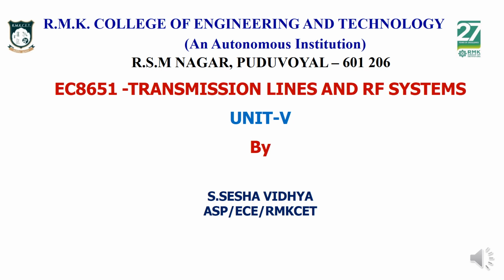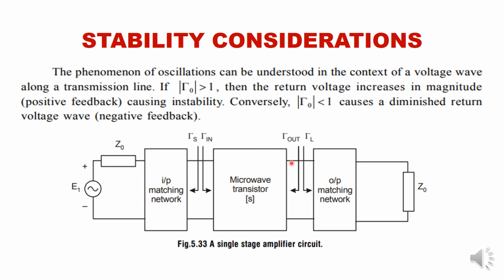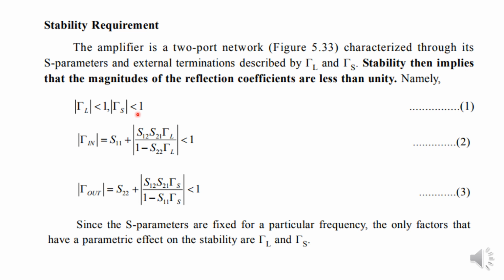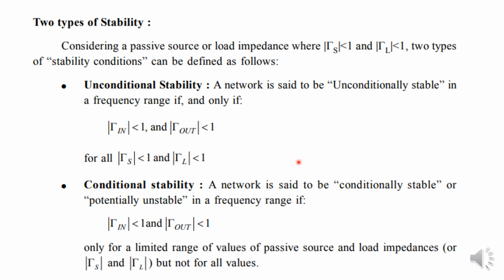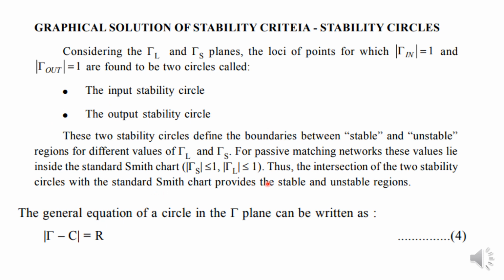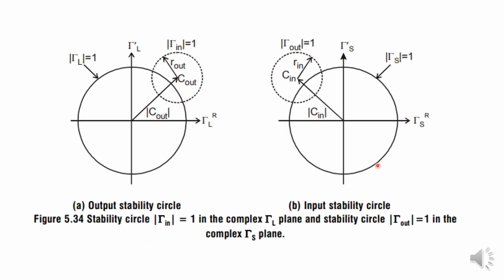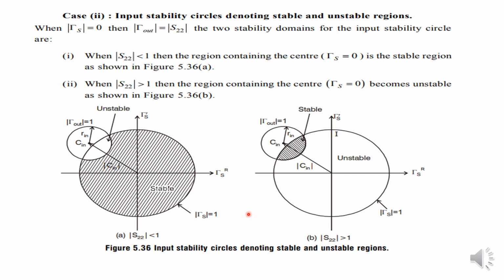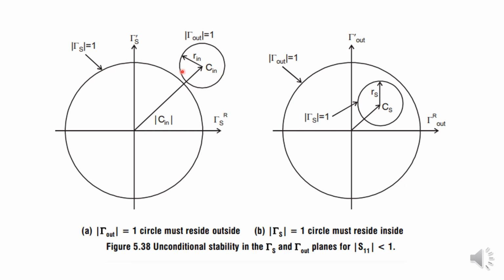TLRF unit 5 part 2